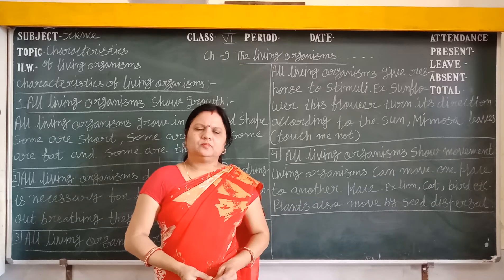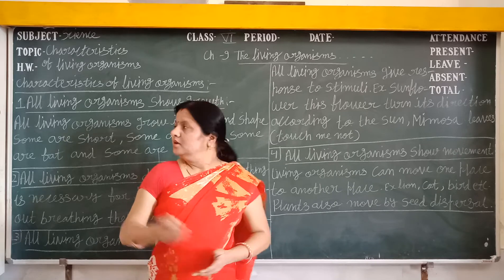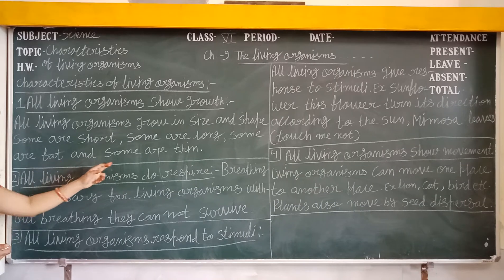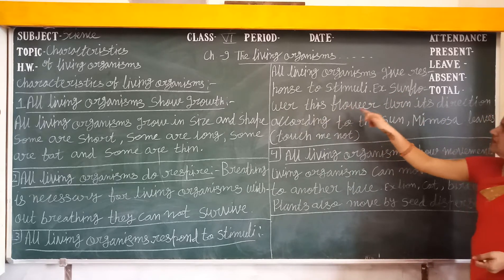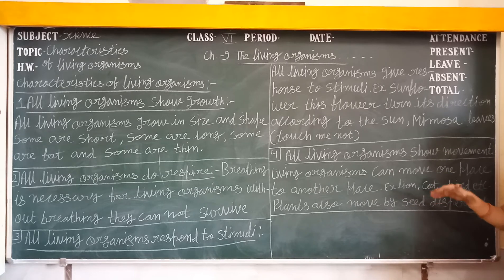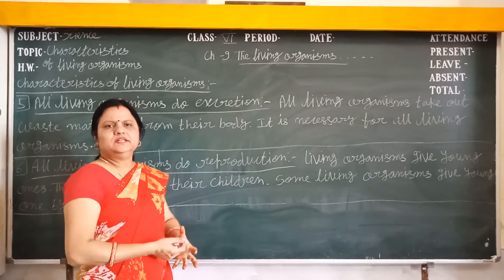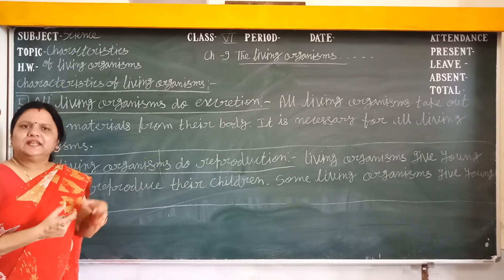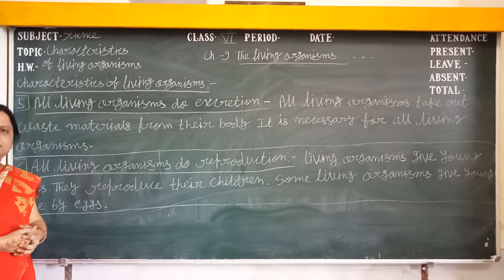CHARACTERISTIC OF LIVING ORGANISMS CLASS 6 SCIENCE BY SONIYA PUROHIT